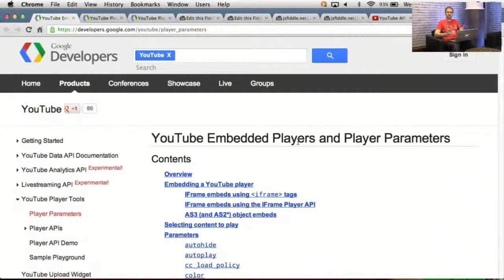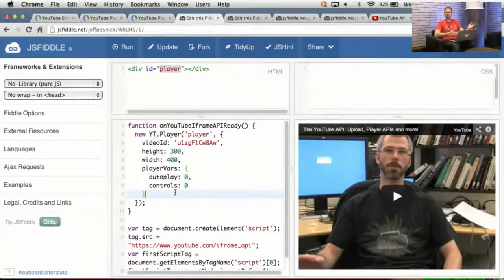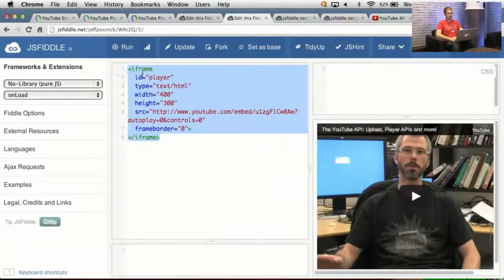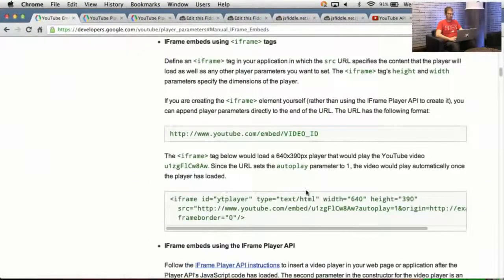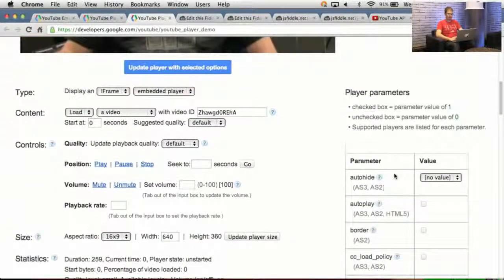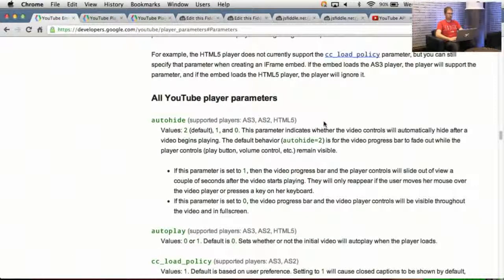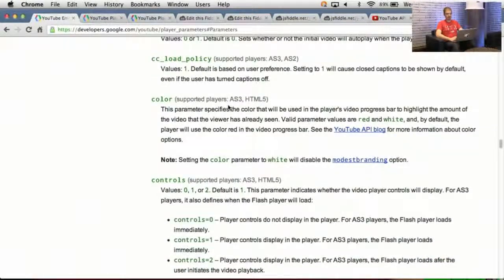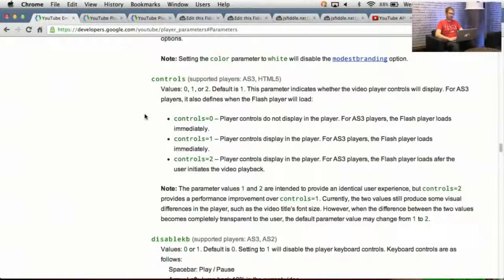Direct Lite Uploaded File (Friday April 17, 2015 8:36 AM, GMT+7)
Uploaded from YouTube Direct Lite iOS